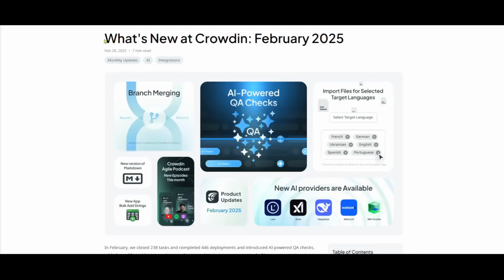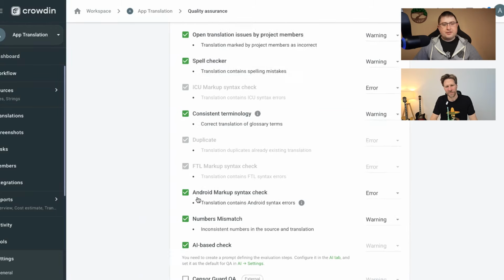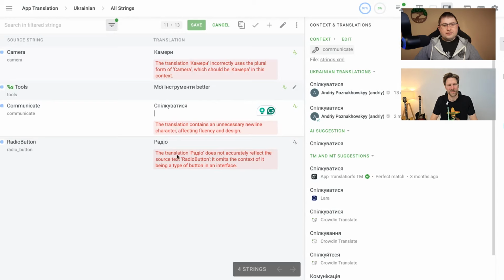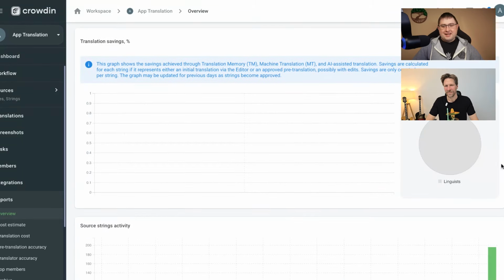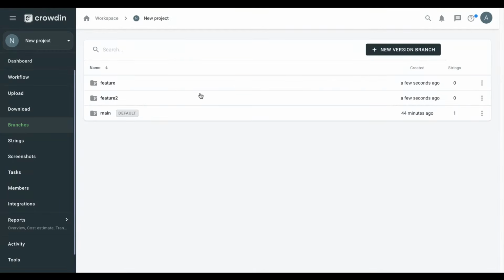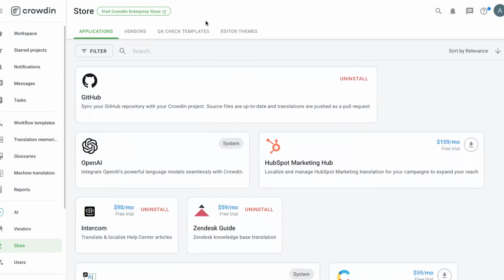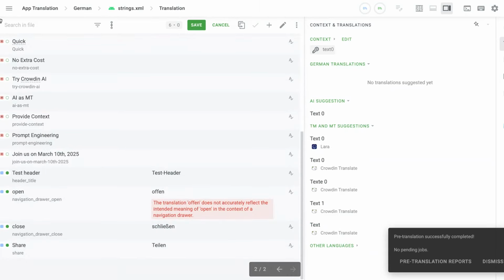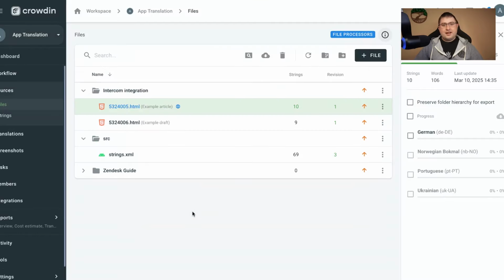Crowdin: What's New — February 2025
Crowdin — February 2025 product updates for localization teams
Jan Hinrichs and Andriy Poznakhovskyy review Crowdin features for translation quality, reporting, branching, and multilingual imports.

Localization & i18n: AI-powered QA, custom reporting dates, branch merging, machine translation, and target-language file imports.

What’s new:
• AI-Powered QA Checks for automated quality assurance
• Custom Date Ranges in Reports for clearer project tracking
• Branch Merging across Crowdin projects
• Lara AI MT integration for machine translation
• Import Files for Selected Target Languages to streamline workflows

Related: translation quality, AI localization, translation project management, multilingual workflows